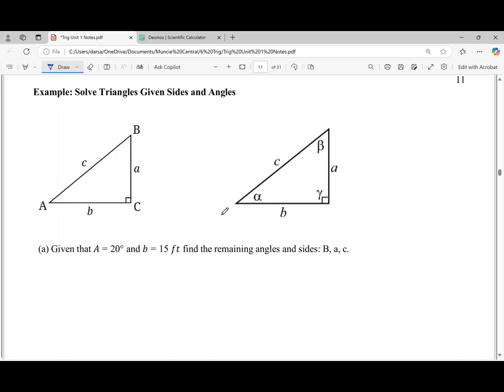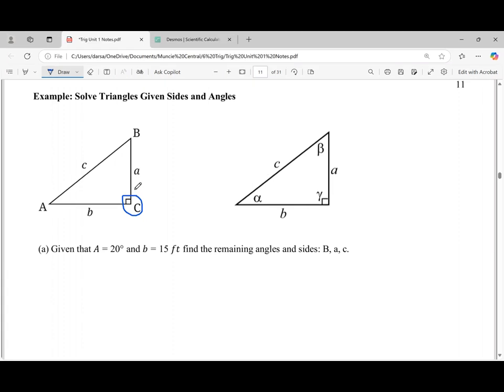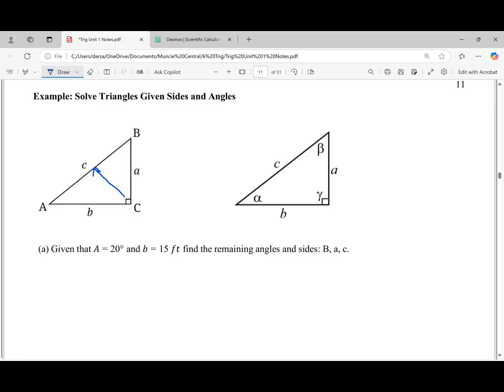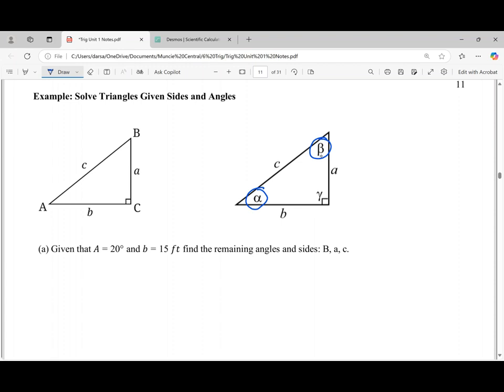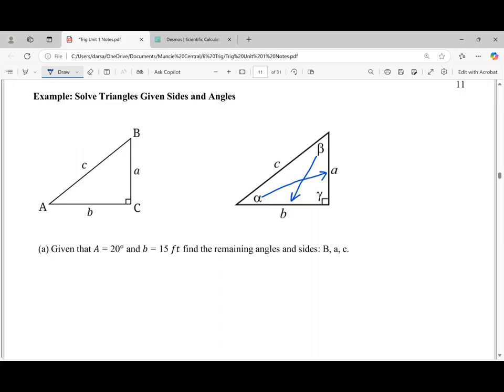Standard ABC and Alpha Beta Triangles 1.4-3.5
What are the standard ABC and Alpha Beta Gamma Right Triangles @MrsHofmannMath